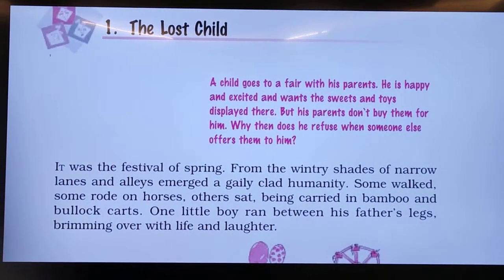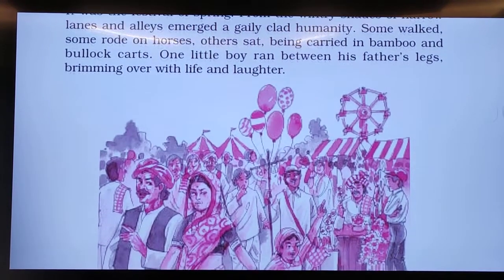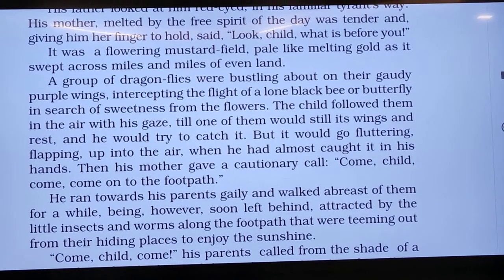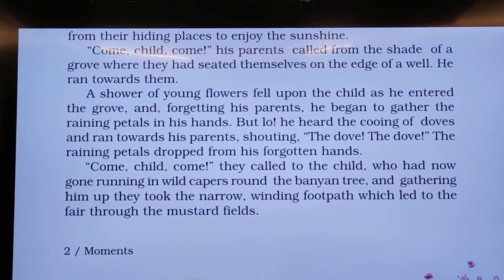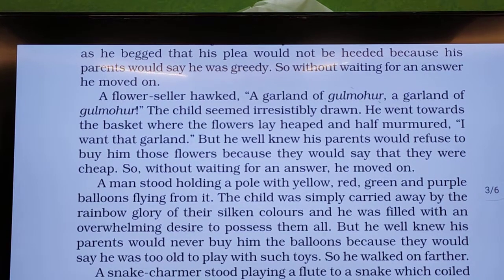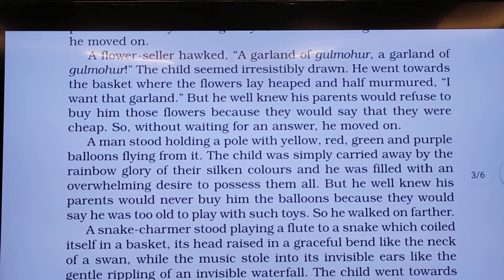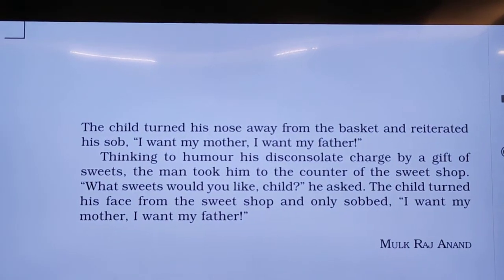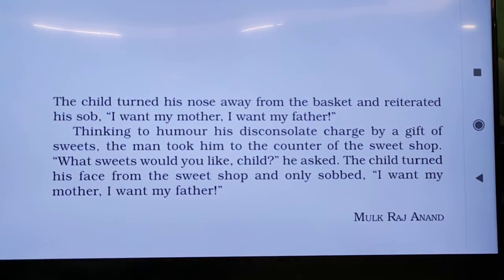Class IX English MOMENTS Chapter 1" The lost child"